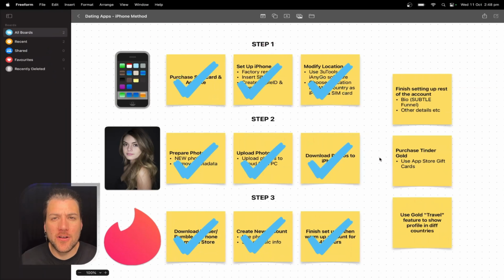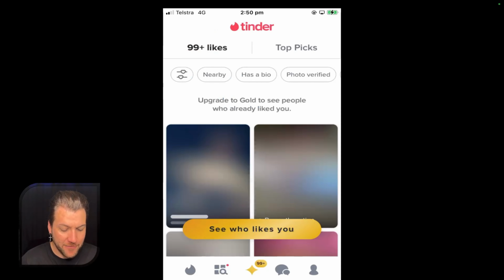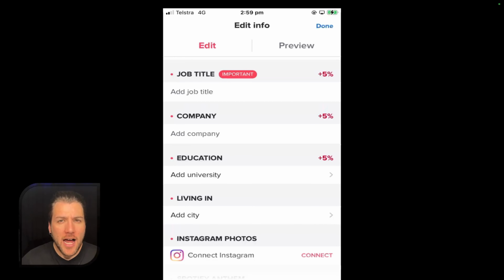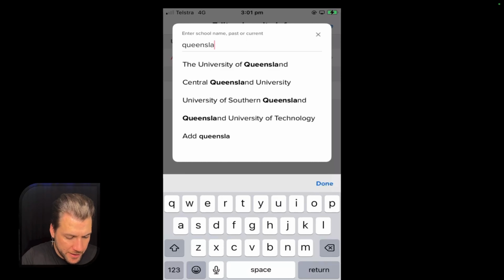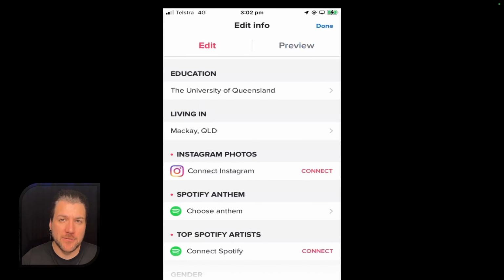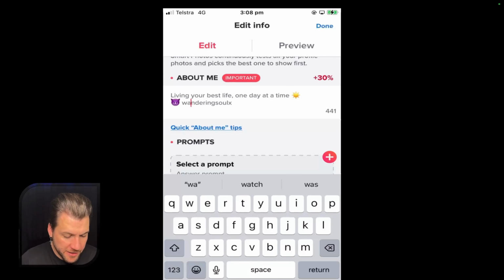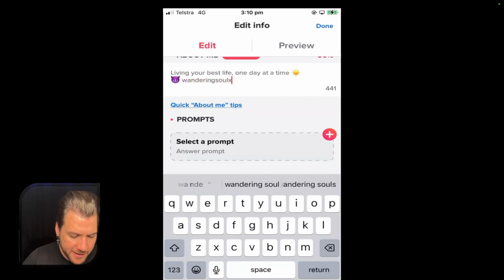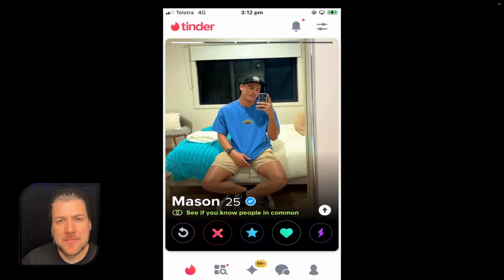Complete Step-By-Step Tinder & Bumble Method for iPhone [Live Demo] – Part 2